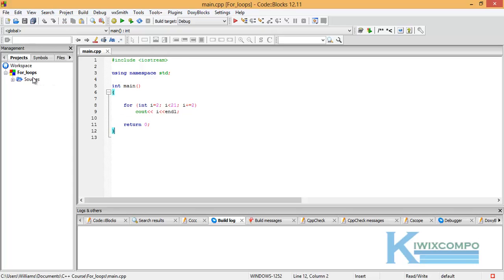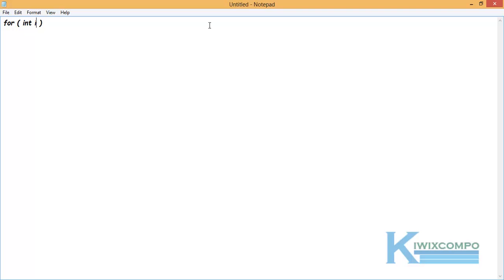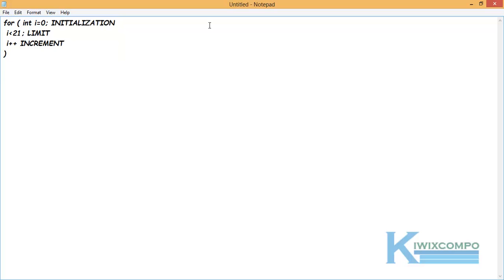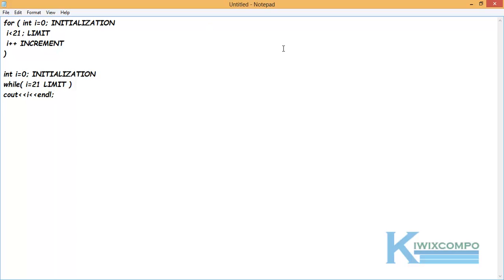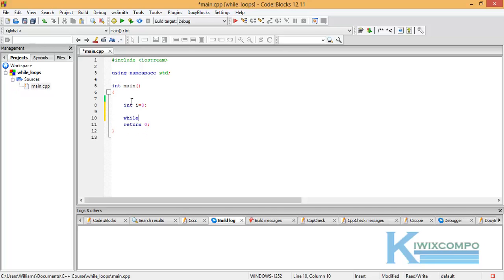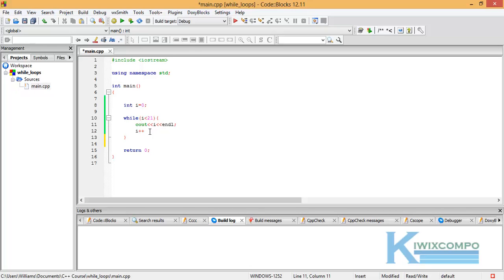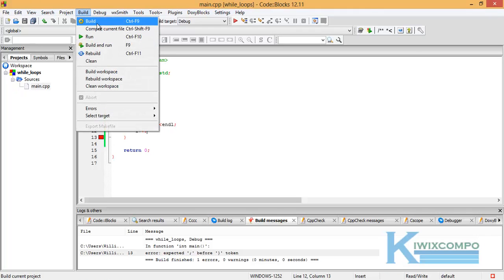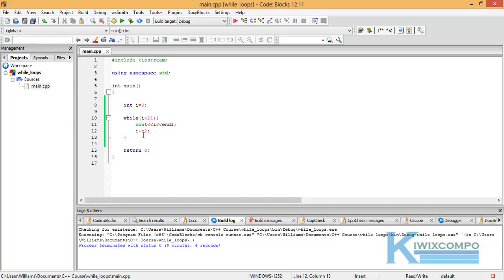07 C++ While Loops